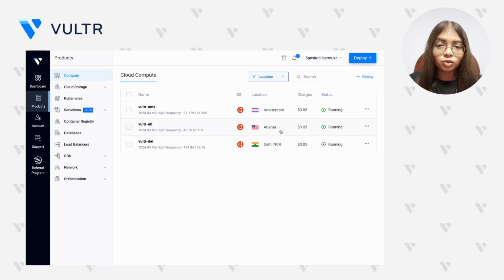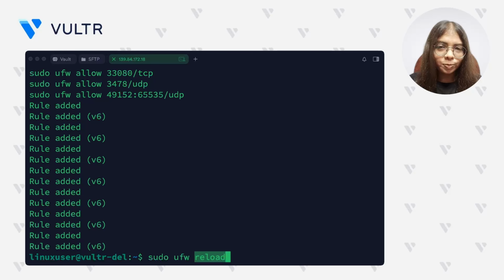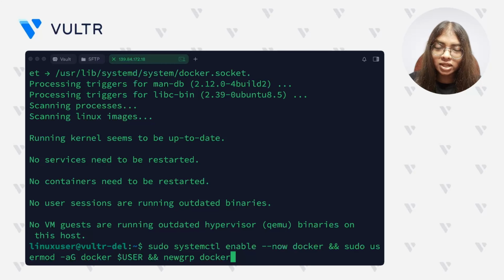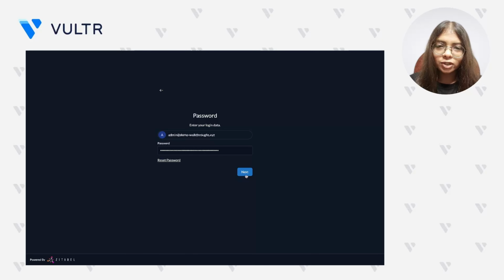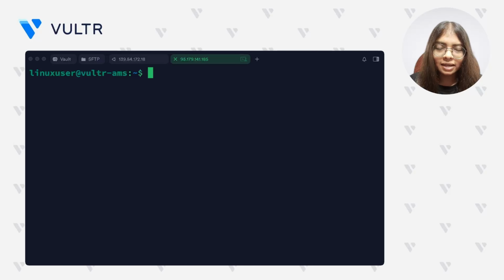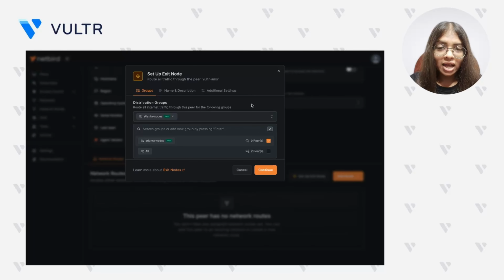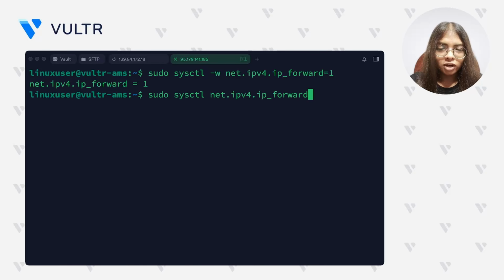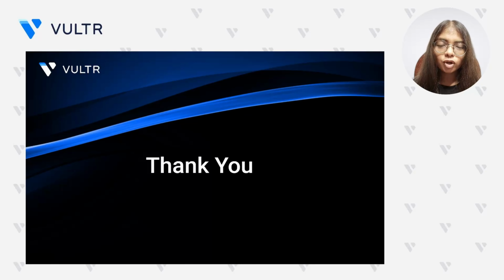Tech Talk: Building a Secure Private Mesh with NetBird on Vultr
Managing secure, low-latency connections across distributed workloads and regions is often challenging with traditional VPNs and manual tunneling setups. In this Tech Talk, we’ll explore how NetBird simplifies this process with a WireGuard-based private mesh network. You’ll see how to self-host the NetBird control plane on Vultr, connect peers across regions, and configure exit node routing for centralized traffic management.

Launch your own private mesh on Vultr and experiment with NetBird using $250 in free credits on a new account
To ask questions about private networking or connect with others using NetBird on Vultr, join the discussion in the Vultr Community Forum

Timestamps:
0:00 – Introduction
0:59 – What Is NetBird?
1:47 – Key Components of NetBird
2:54 – NetBird Private Mesh Setup
4:00 – Demo Overview
4:23 – Prerequisites and Firewall Preparation
5:36 – Self-Hosting the NetBird Control Plane on Vultr
7:42 – Adding Peers to the Private Mesh
9:23 – Configuring Exit Node Routing
10:20 – Verifying Traffic Flow
11:47 – Summary and Getting Started